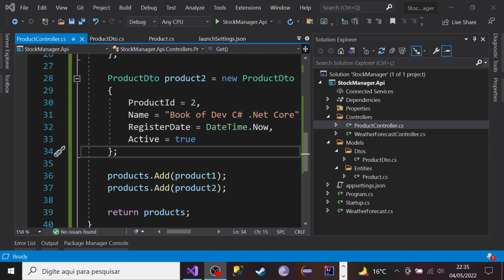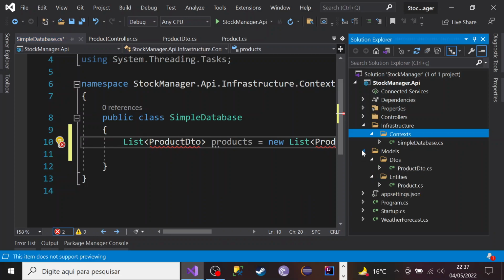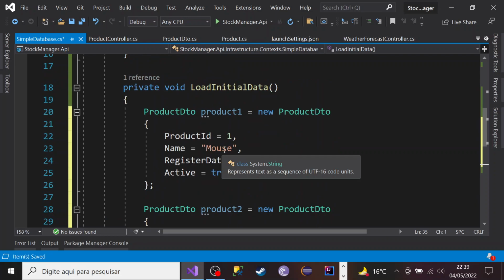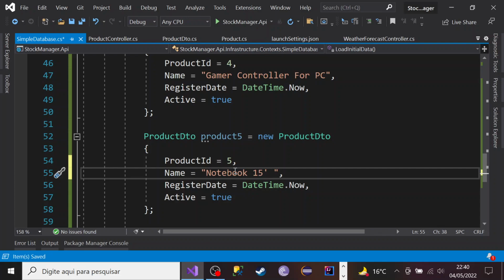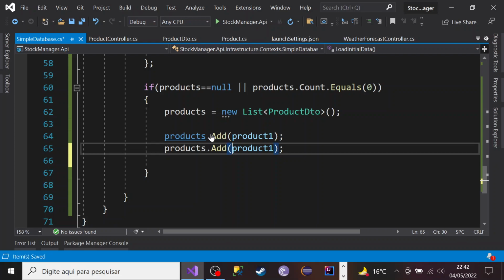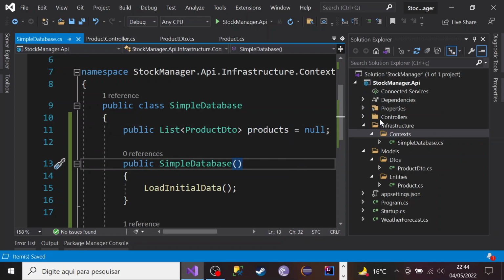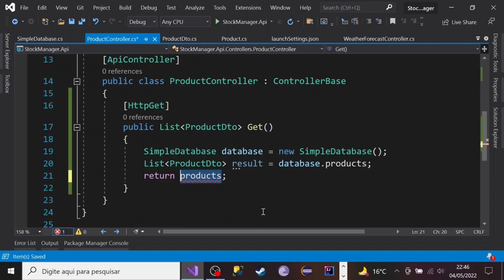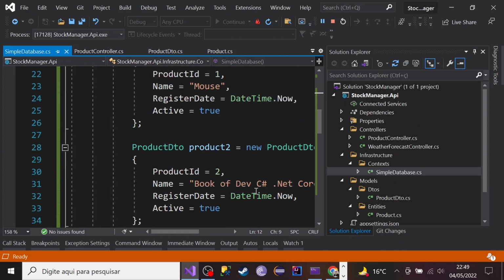Simple API Project - #04 - Creating a Simple Database